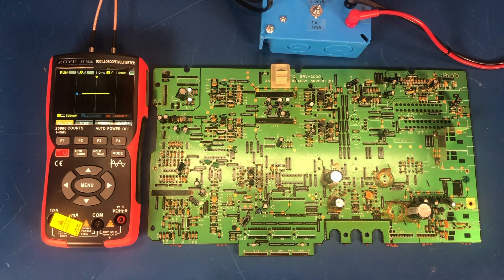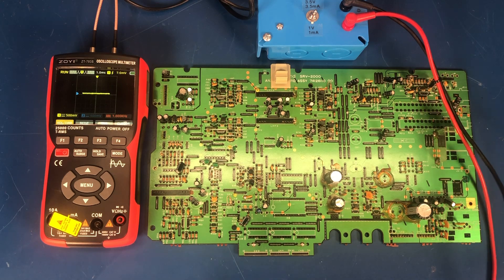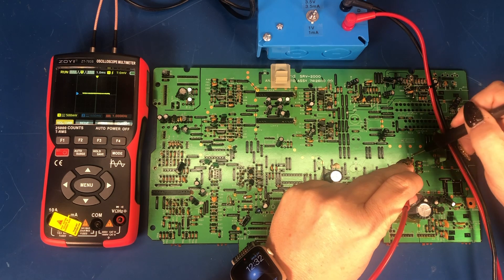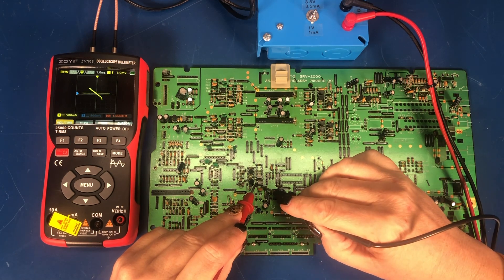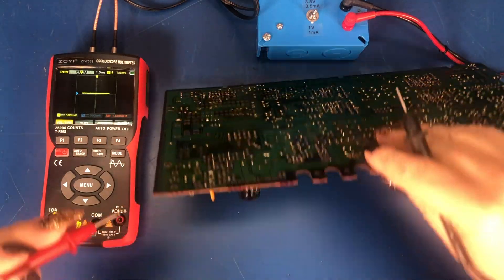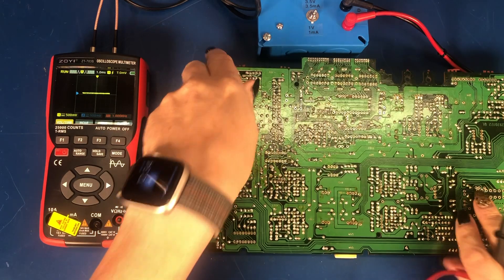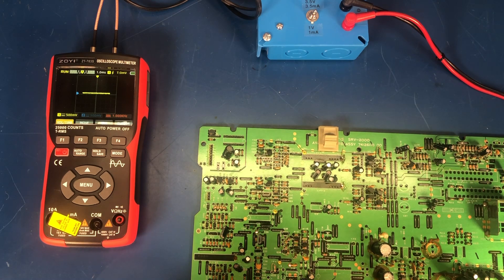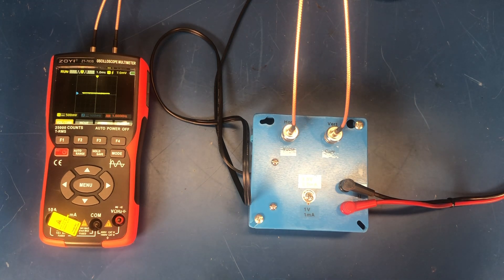Octopus Build Follow Up: In-Circuit Testing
A better demo of in-circuit testing with Octopus IV Curve Tracer we built in the last video

Features the Zoyi ZT-703S oscilloscope / multimeter.